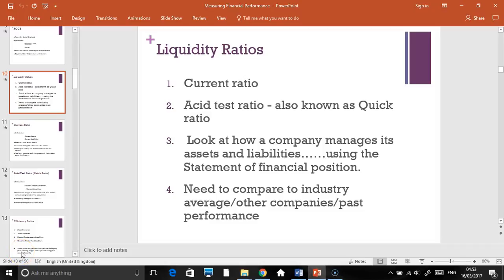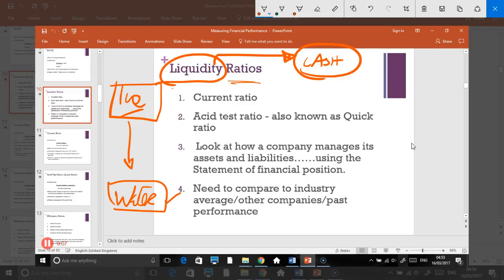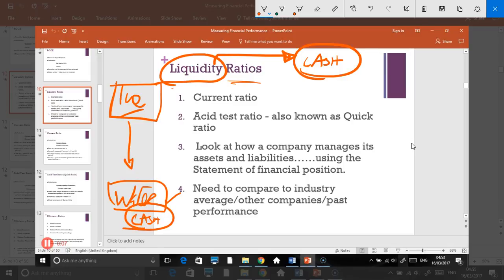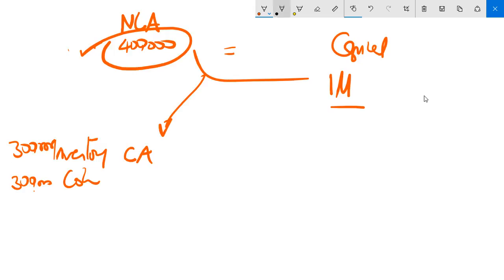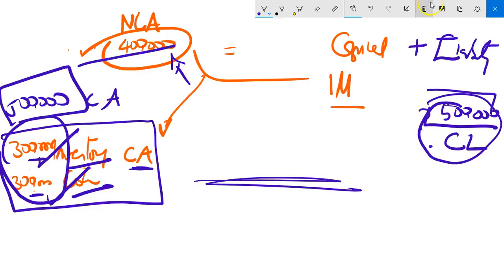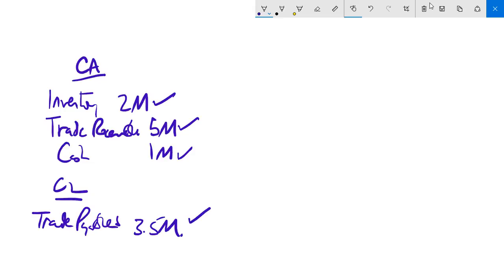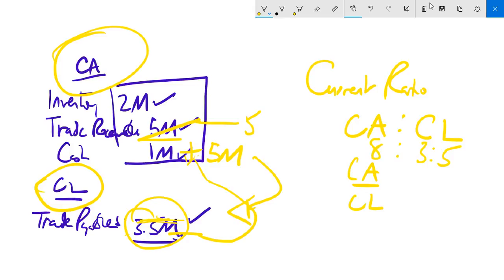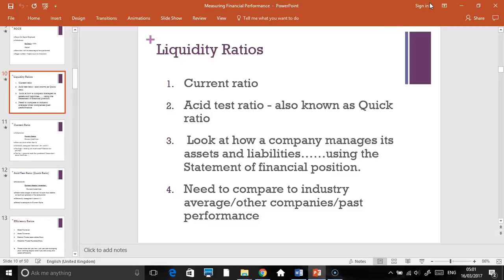Video Five The current ratio